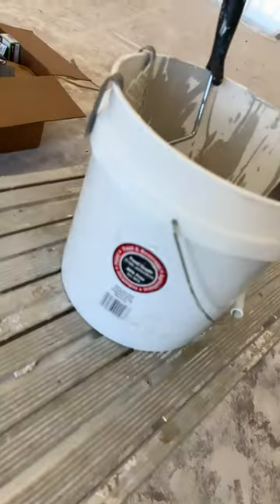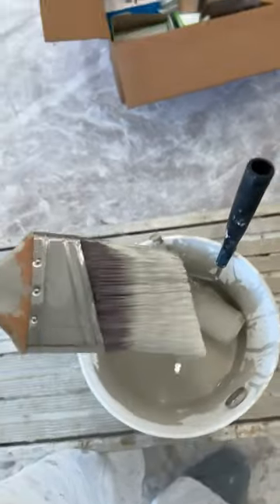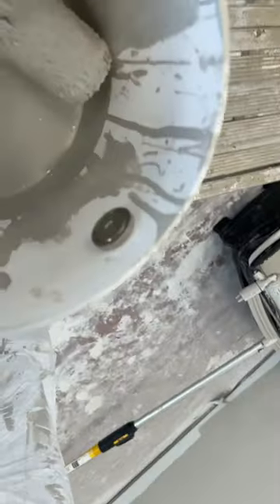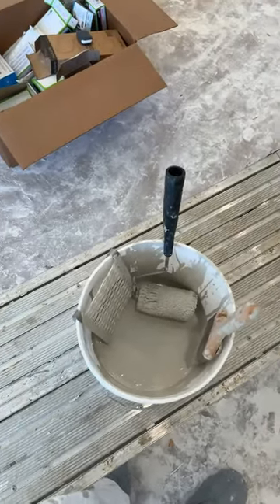Best cut in bucket